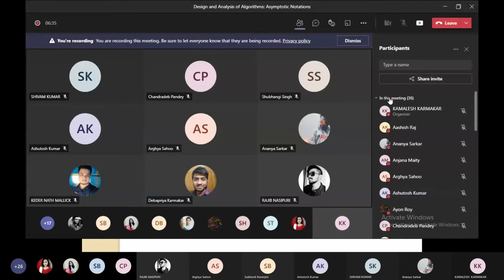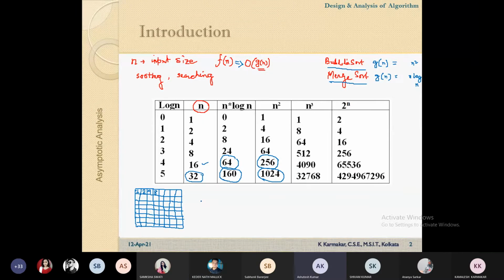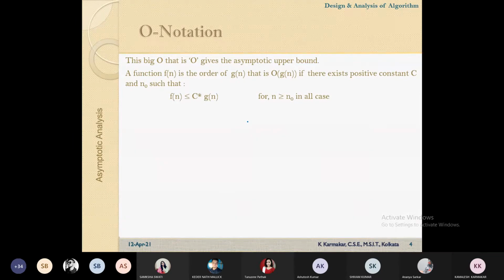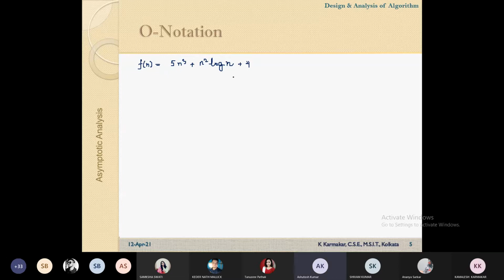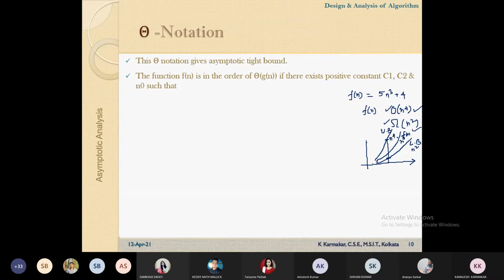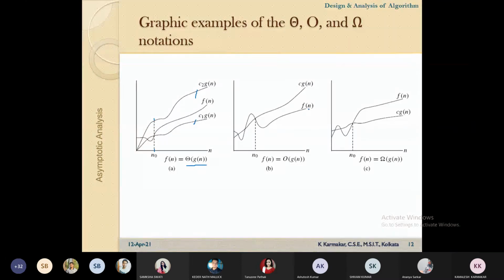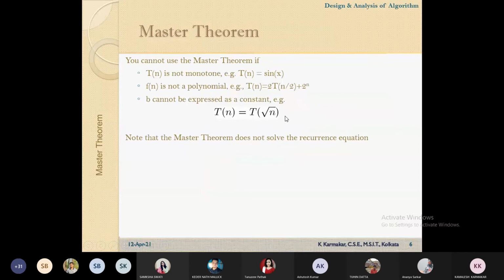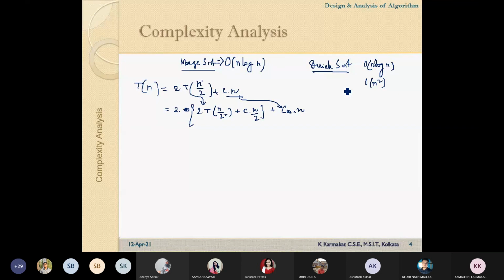2021 04 12 Design and Analysis of Algorithms